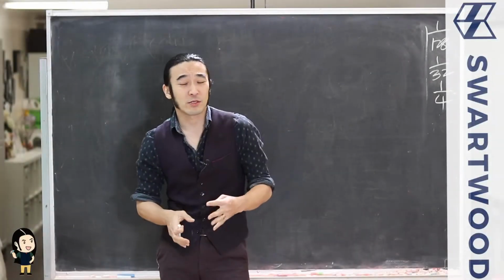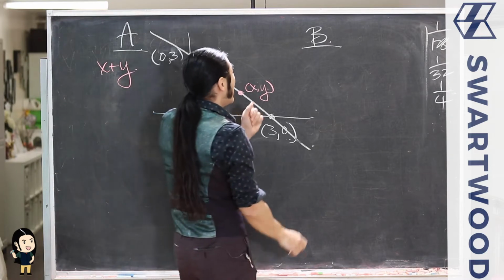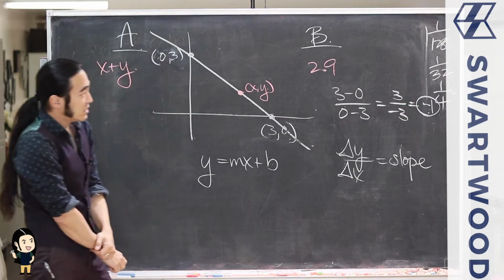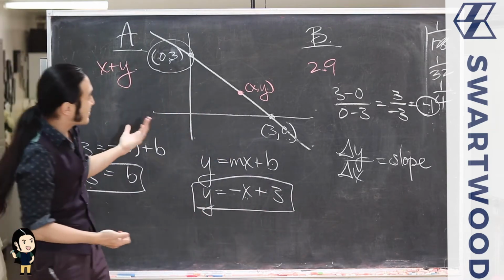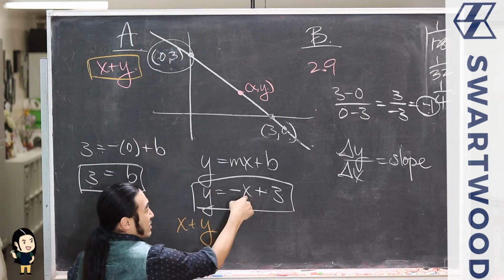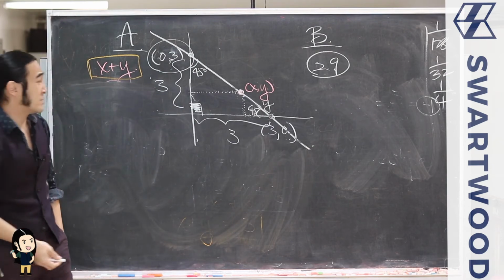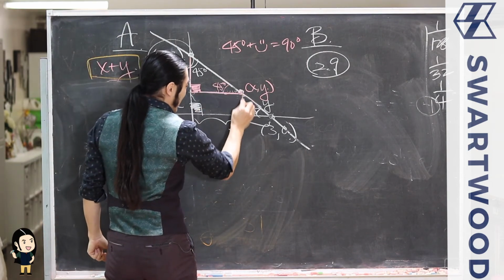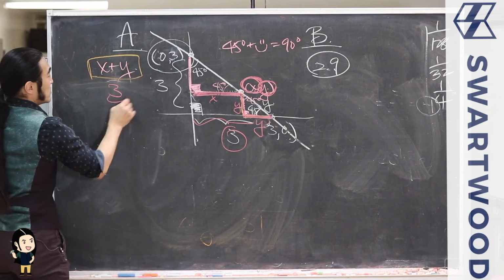GRE Quantitative Comparison Problem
John runs through a classic GRE Quantitative Comparison problem that is accessible through analytic geometry and "regular" geometry.  He emphasizes the "big picture" idea of going after the entire answer versus a "piece of the answer."
TESTPREP: MCAT, DAT, GRE, OAT, PCAT
Udemy: Swartwoodprep